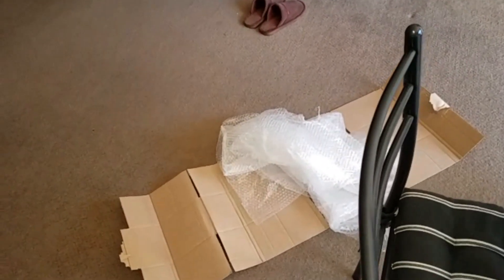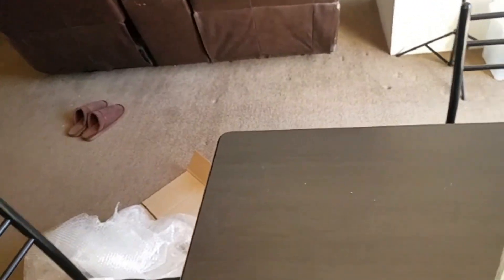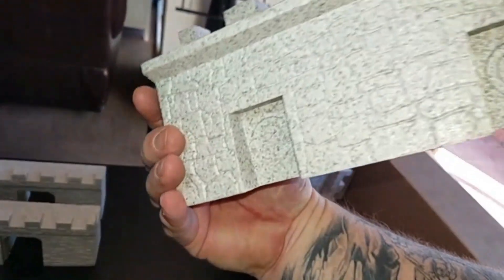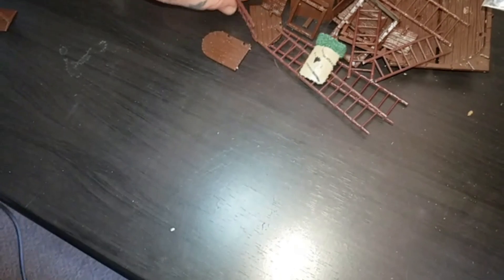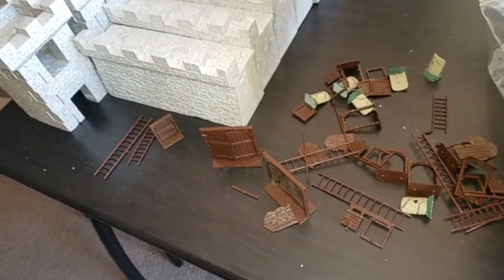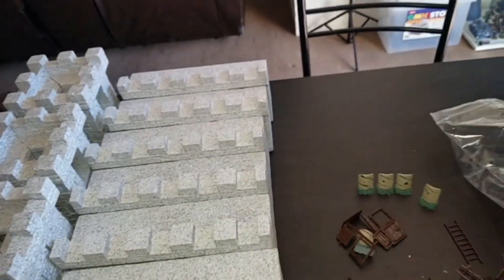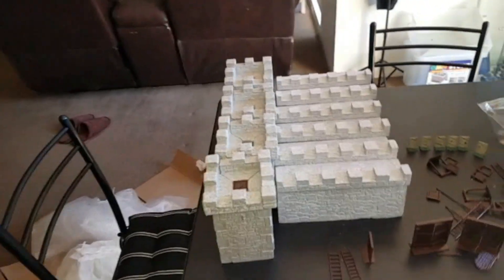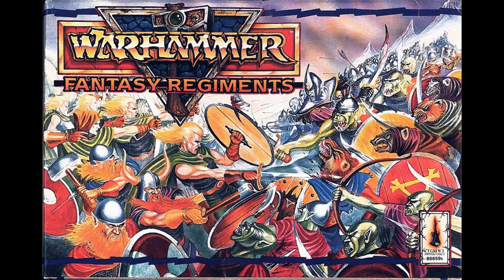Oldhammer Mighty Fortress for Warhammer Fantasy Battle 3rd Edition Siege Games Unboxing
Finally came in the mail today, so excited. Finally got one from all those years ago, but should I paint it?